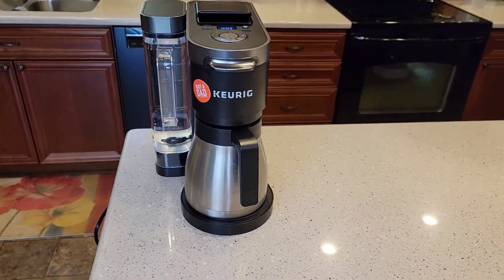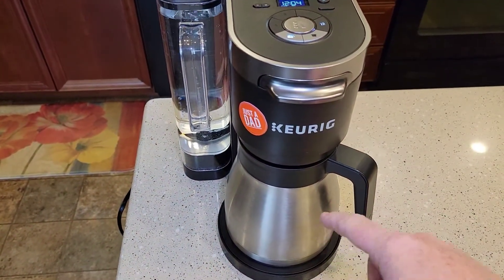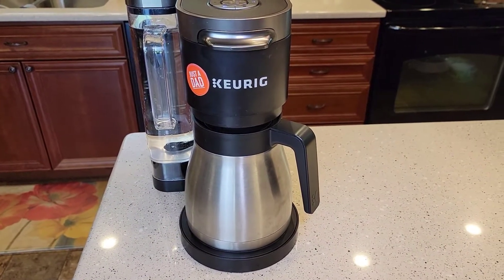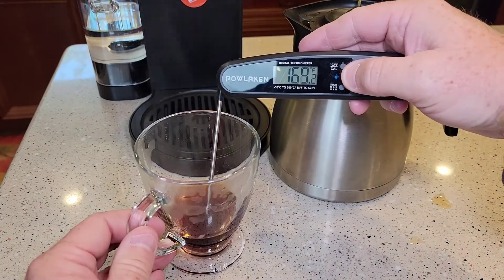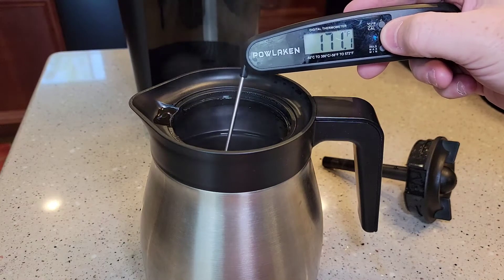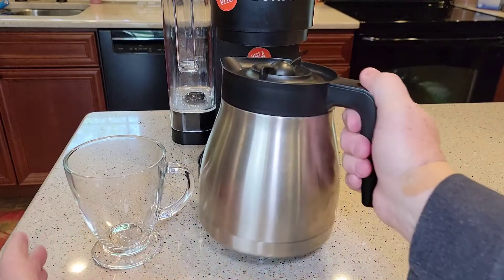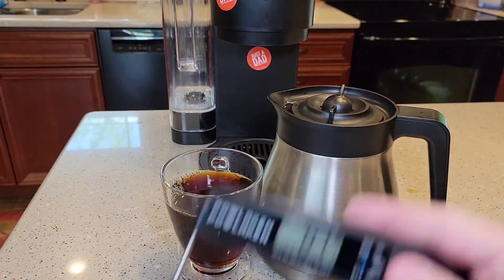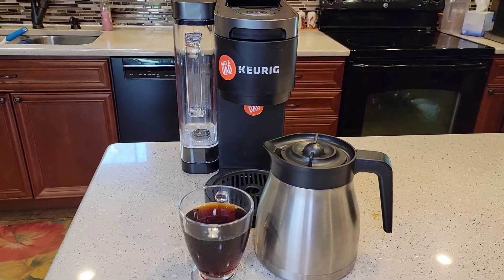How Hot Does Coffee Stay In Stainless Steel Carafe Keurig K Duo Plus Coffee Maker Pot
I show you how how long the coffee stays hot in a double wall insulated stainless steel carafe coffee pot.  I brew a pot of coffee and show you how hot the coffee starts out then I take temperature readings about every 15 mins to  show you how much it cools down when your coffee maker does not have a warming plate.